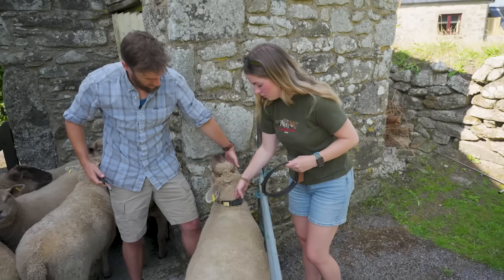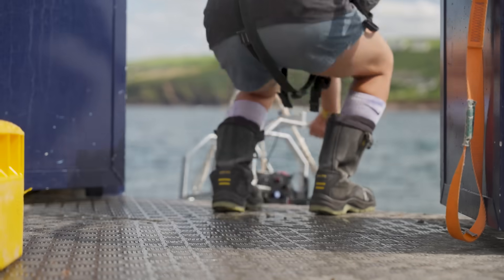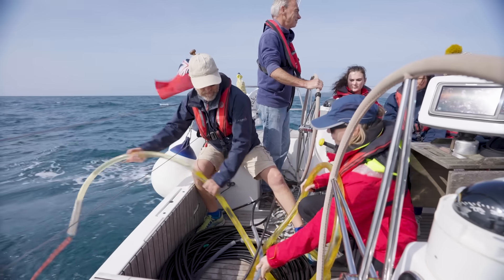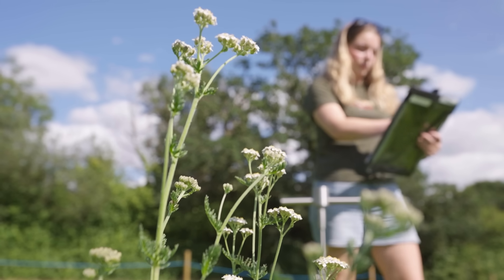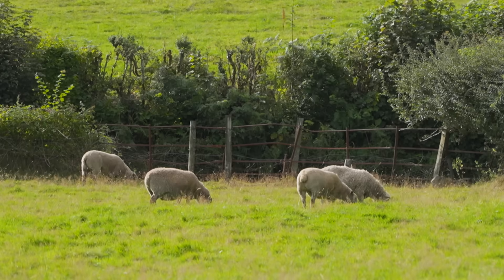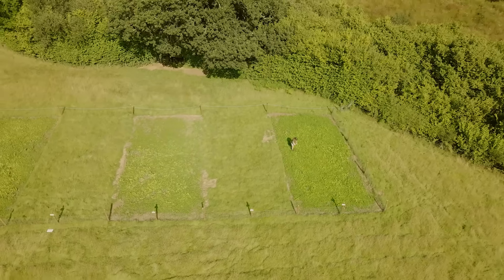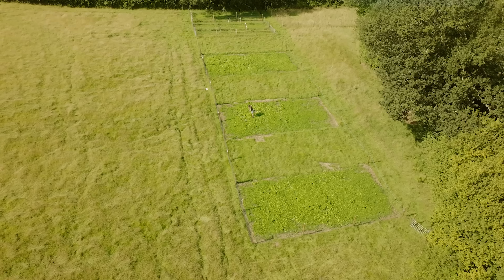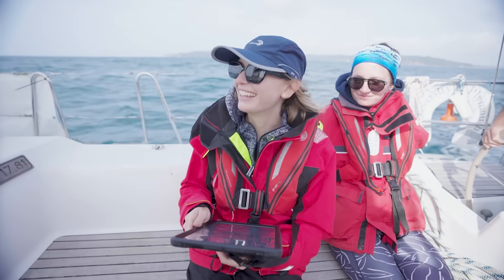Research in the Living Lab | University of Plymouth | Biology for a Better Tomorrow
The University of Plymouth’s unique location in the “Living Lab” of the Southwest is transforming how biological sciences are studied.

As a world-leading centre for research and academia, Plymouth’s School of Biological and Marine Sciences is a premier destination for students passionate about making a difference. With an interdisciplinary approach that blends theory with hands-on experience, the University equips its students with the knowledge and skills to tackle some of the planet’s most pressing challenges, from sustainable food systems to marine conservation.

This hands-on approach helps tackle pressing environmental challenges like climate change, biodiversity loss, and sustainable food production. By blending fieldwork with interdisciplinary research, Plymouth is fostering a new generation of biologists, equipped to understand and protect the natural world in an era of growing ecological crisis.

Learn more about the digital series created in collaboration with Content With Purpose, 'Biology for a Better Tomorrow', at 🔗